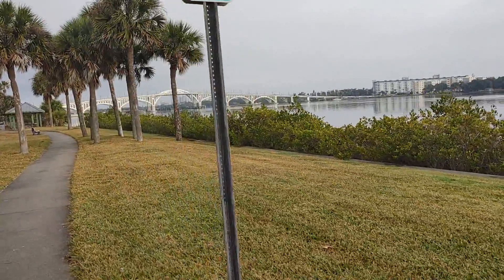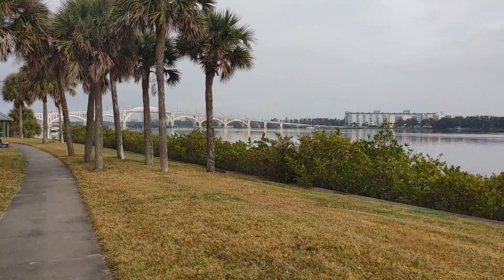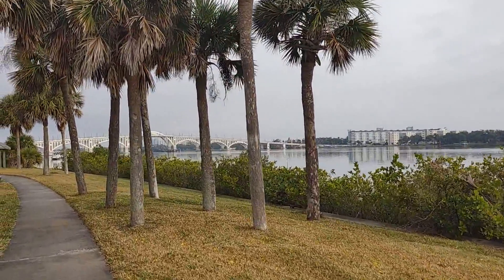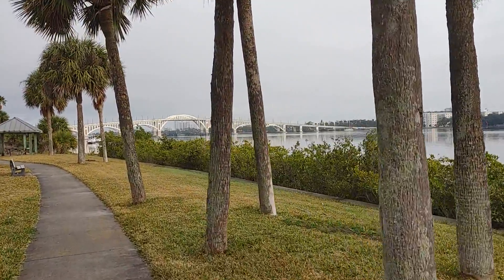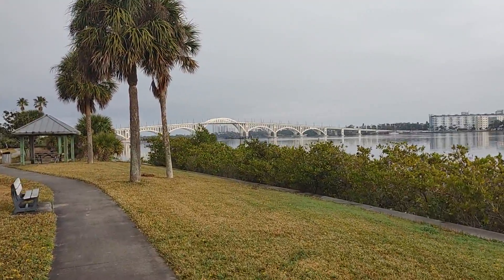New Daytona bridge from a Gocycle.